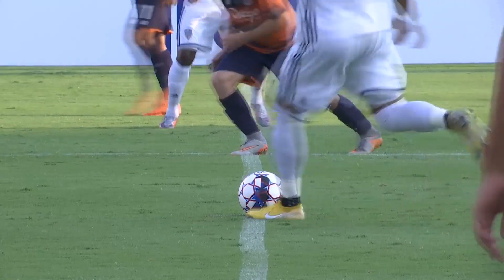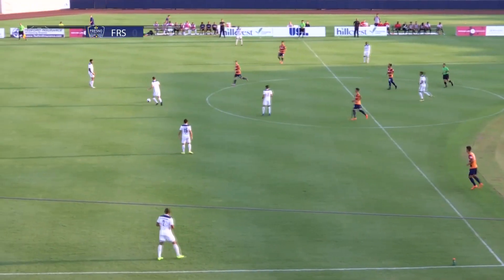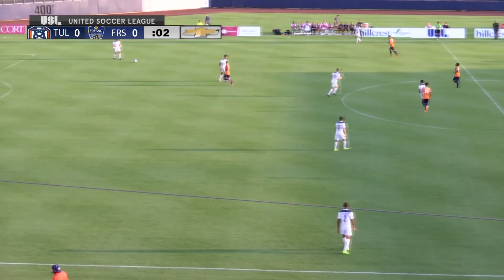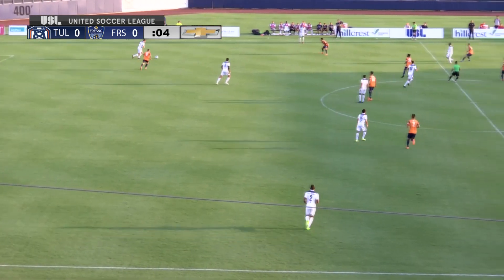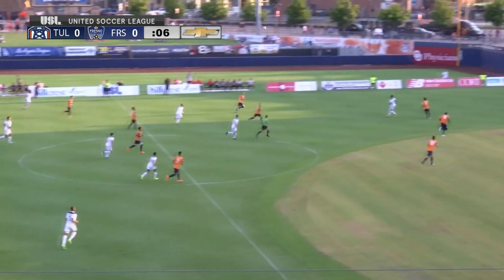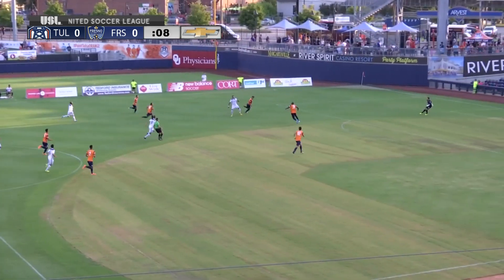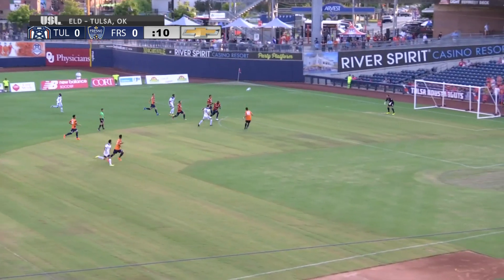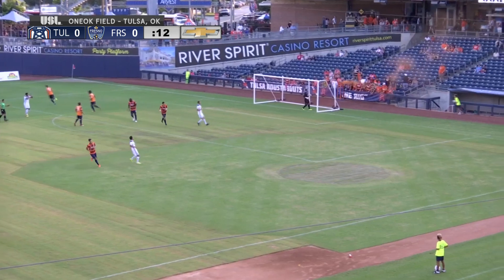HIGHLIGHTS TULvFRS | 07-28-2018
Tulsa Roughnecks FC (1-9-9, 12pts) will try to rebound from the first defeat under Head Coach Michael Nsien when they play host to Fresno FC, which completes its trip to Oklahoma after visiting OKC Energy FC on Wednesday night.

for upcoming games, live scores and match highlights.